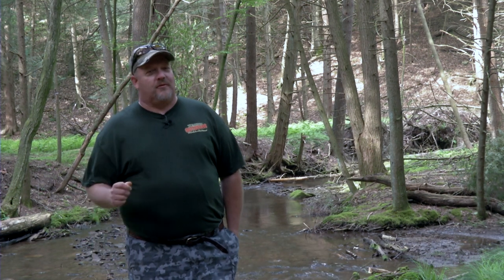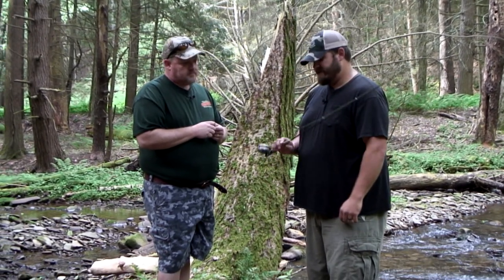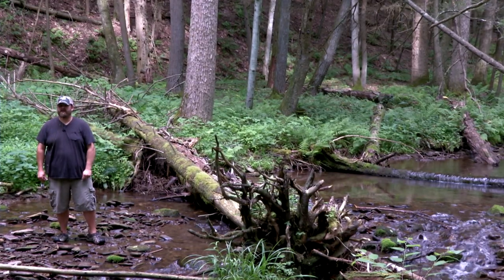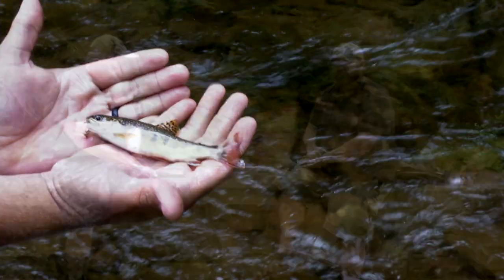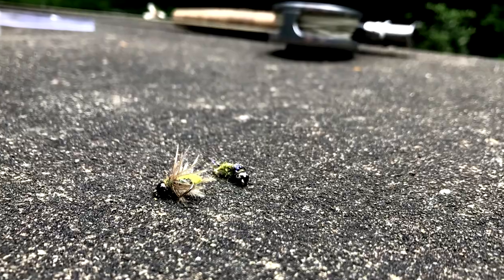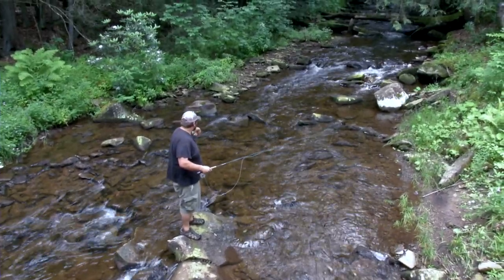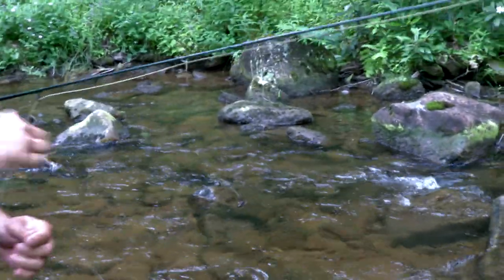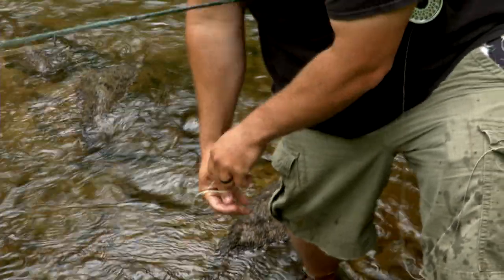Friends in Wild Places - Season 6 - You Must Lose a Fly to Catch a Trout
Join the Posse as they team up with Todd Deluccia of Keystone Predator Outfitters and head to the beautiful backwoods of Cameron County, Pennsylvania to do some fly fishing for native brook trout.